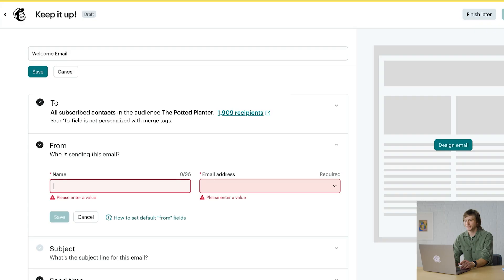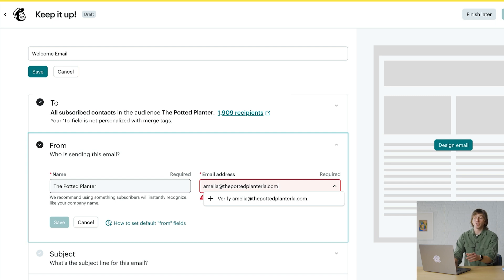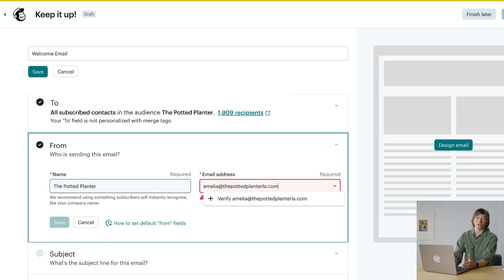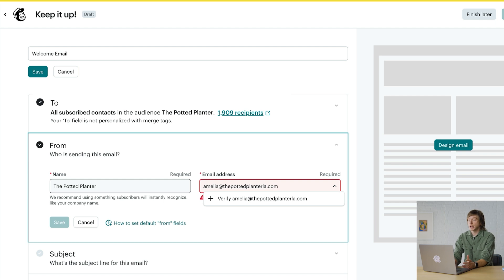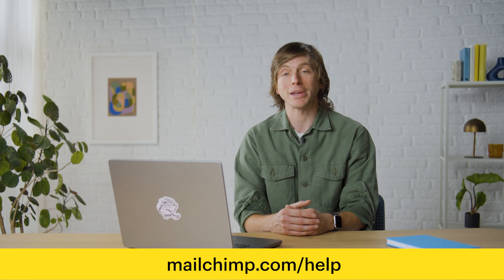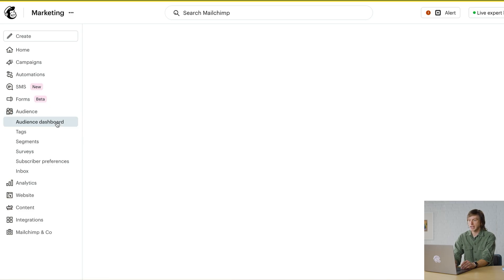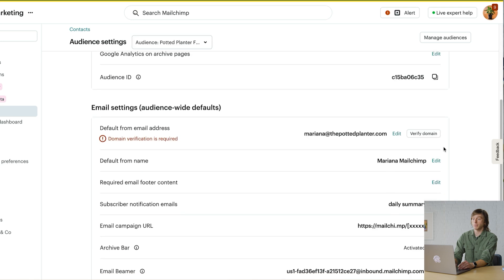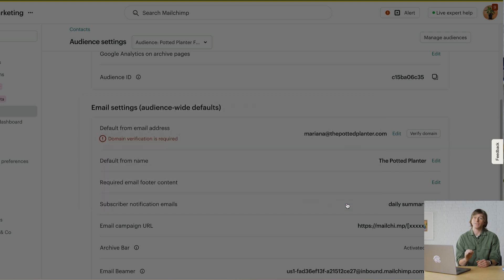Customize the "From" Name and Email Address in Your Emails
Using a custom domain can help improve recognition, delivery, and professionalism. Follow our step-by-step guide to customize individual emails or set audience-wide defaults. Make your emails stand out!

Key Moments:
0:00 Intro
0:30 Customize "from" fields in the email checklist
1:40 Set default "from" fields